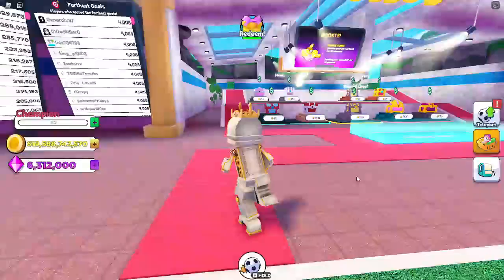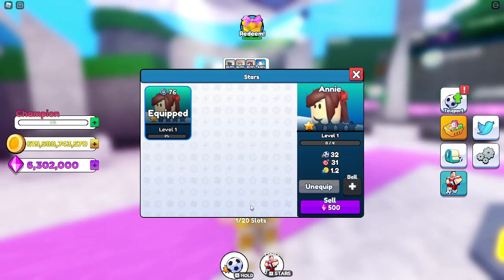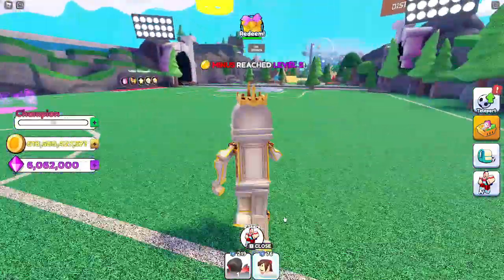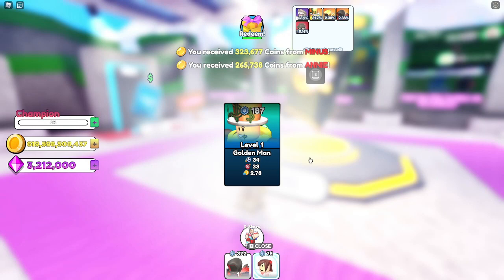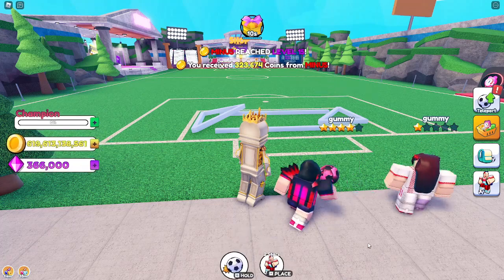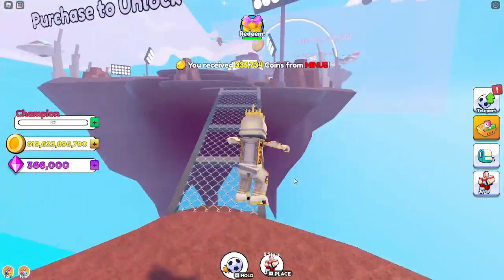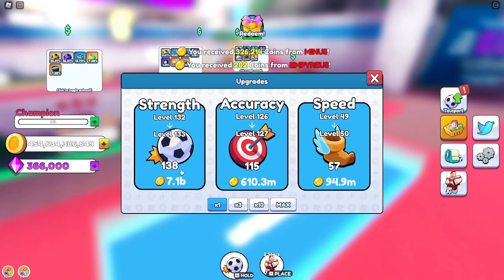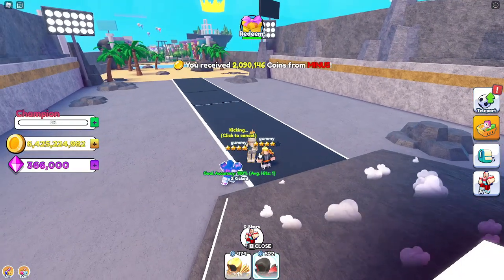NEW GOAL KICK UPDATE! NEW STAR PACKS AND NEW AREA!!